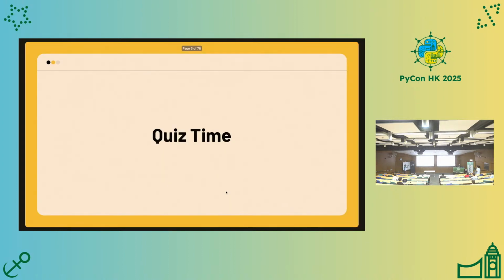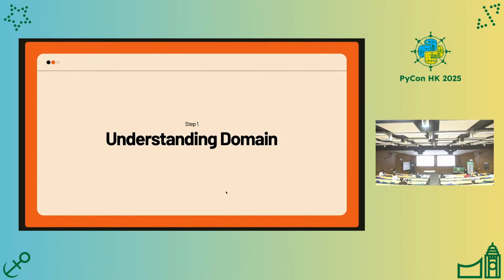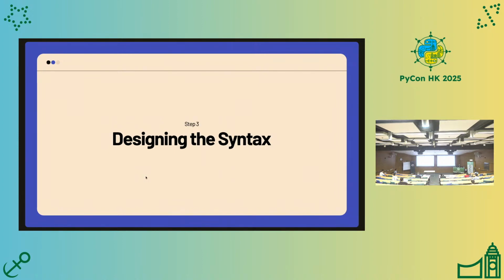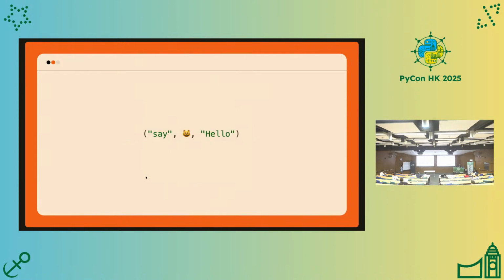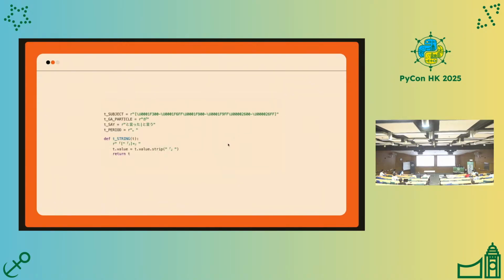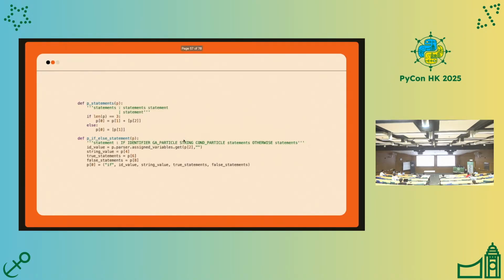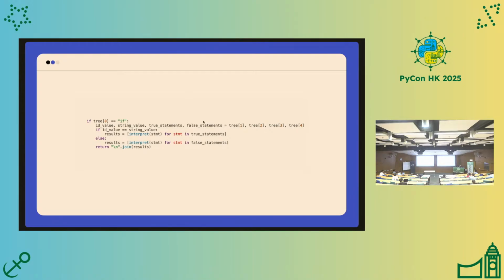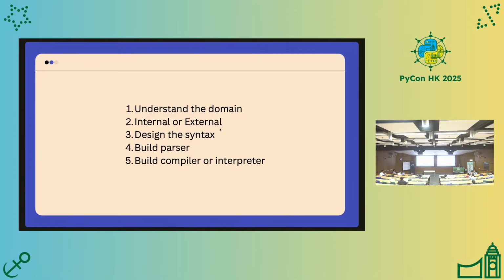[PyCon HK 2025] What does it take to create a language of your own in Python? - Chaw Chit Su Thwe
Ever wondered how to create your own domain-specific language tailored to your needs?

This session explores how to build a programming language that lets users write code using natural language. Designed to be fun, intuitive and easy to use, the language is crafted for young learners especially those for whom English is not a first language. Built with Python, the system parses and interprets natural language into executable code. I’ll share the design challenges, key insights and lessons learned from creating a language that’s user-centered.